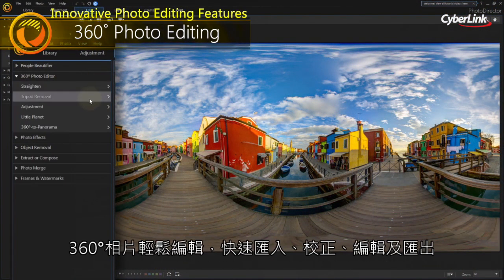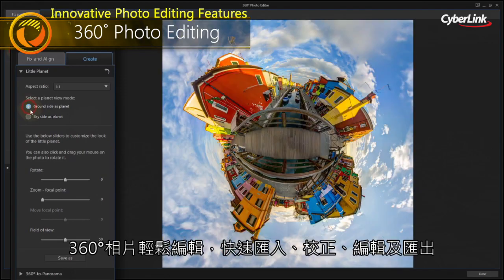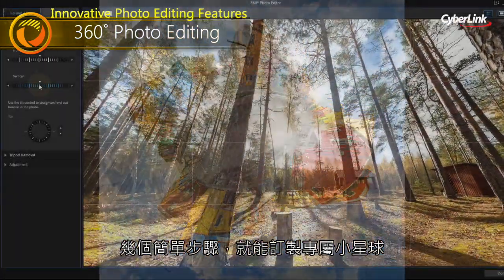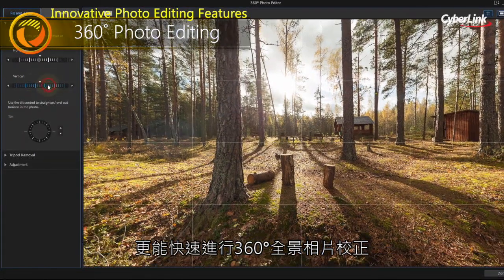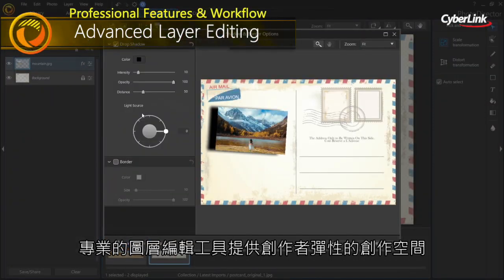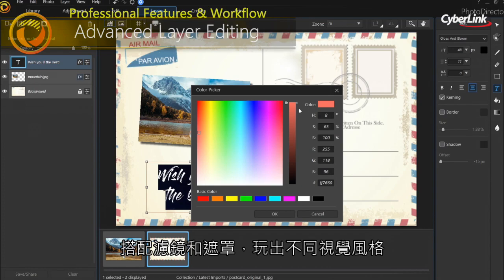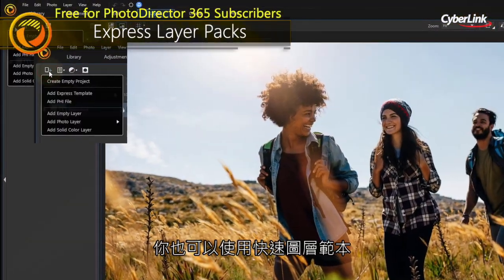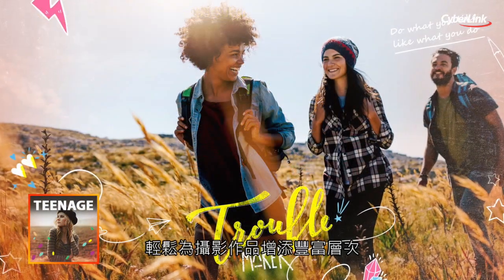挑戰相片編輯的創意極限 | 相片大師 365 – 訊連科技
相片編輯一點都不難！相片大師搭載一系列基本工具和專業編修功能，結合人性化操作介面，協助你隨心所欲創作，輕鬆打造藝術級作品！無論你使用的是360˚相機、數位單眼相機，或是輕便的傻瓜相機，都能透過相片大師，用最具創意的編修功能，成就完美之作！